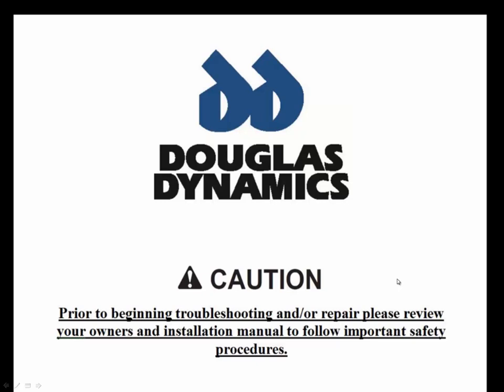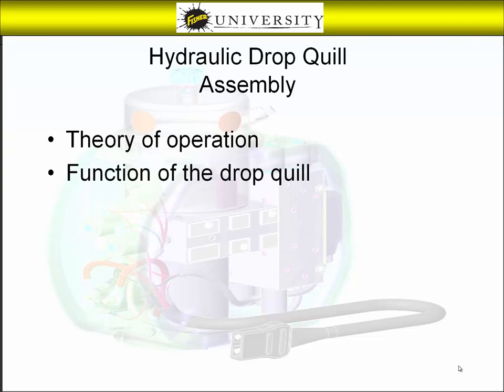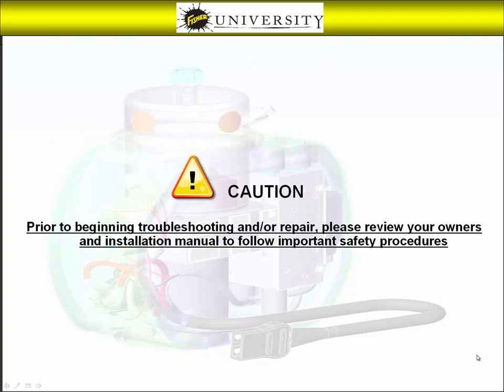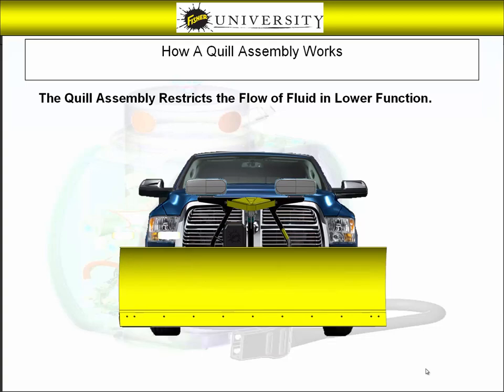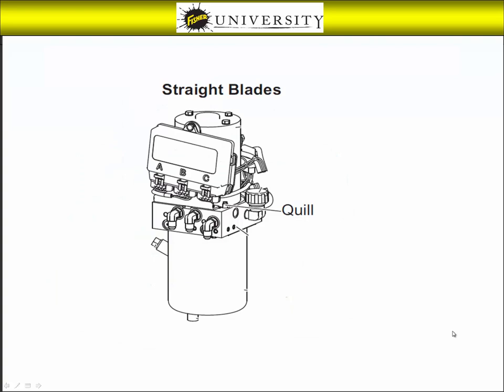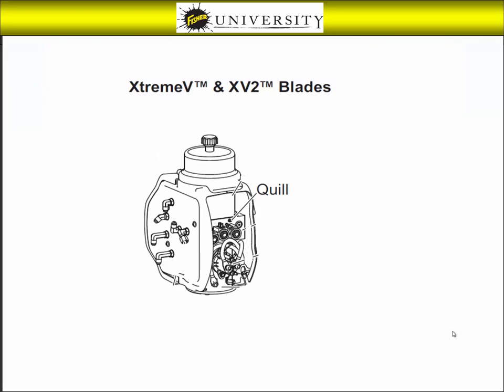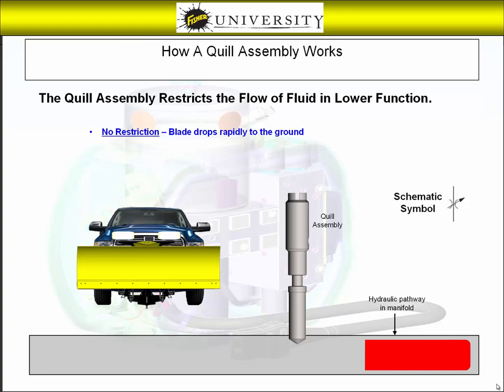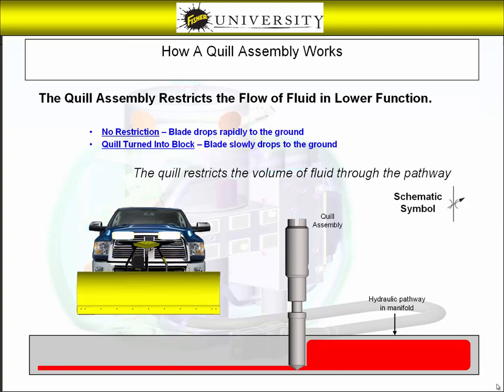FISHER® Snow Plow Drop Speed Adjustment Procedure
This video gives you an interactive look at the location and operation of the hydraulic drop speed adjustment of a FISHER® snowplow.